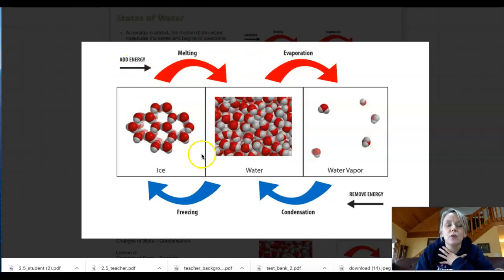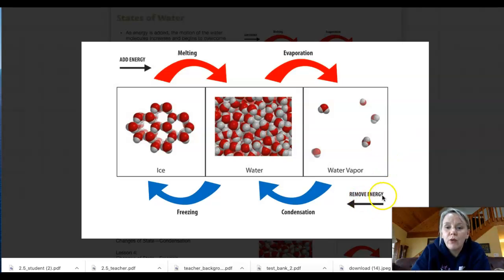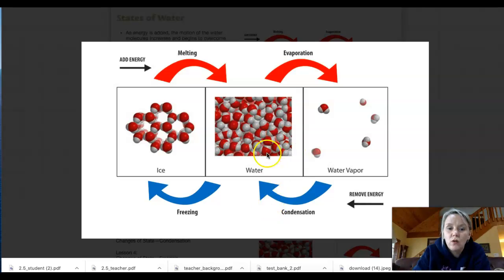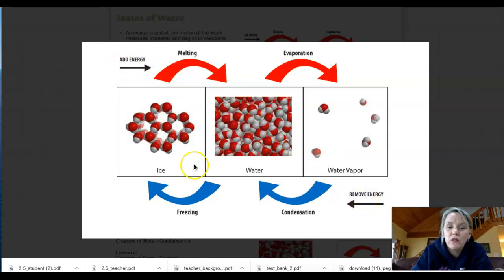energy transfer diagram